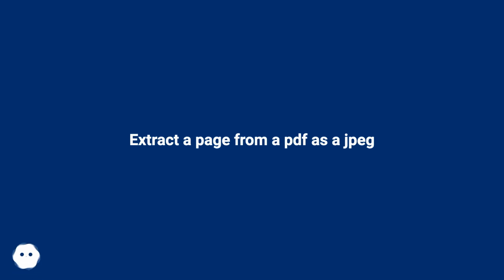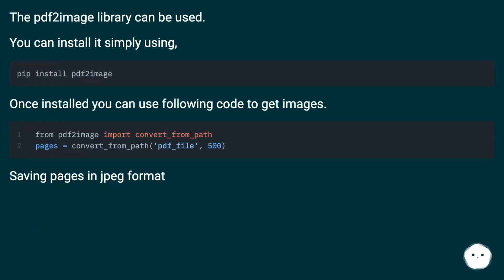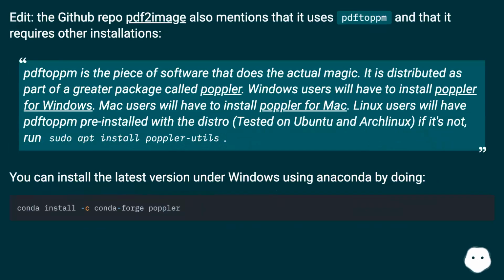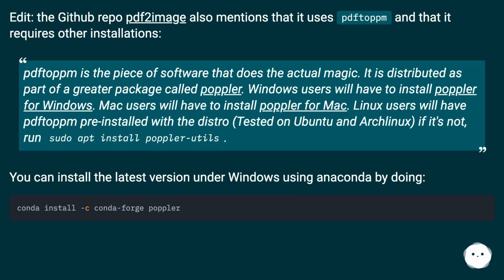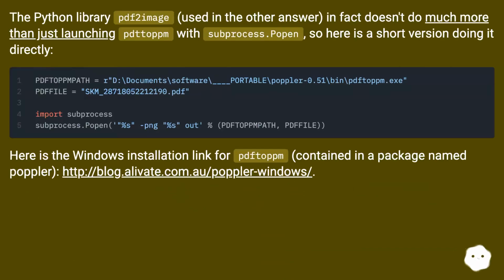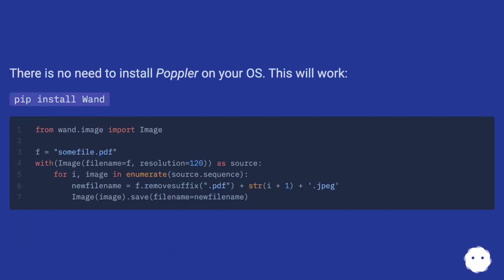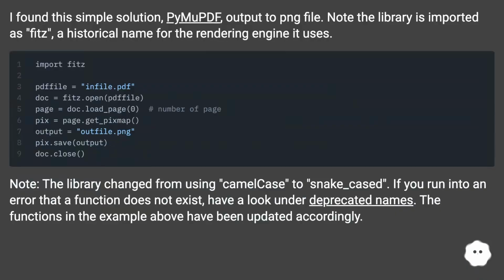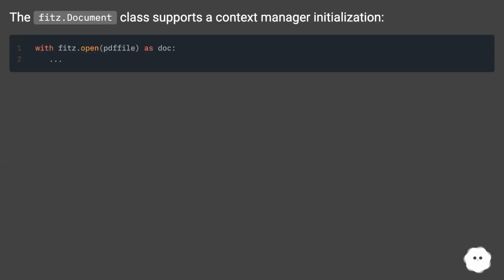Extract a page from a pdf as a jpeg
Chapters
00:00 Extract A Page From A Pdf As A Jpeg
00:27 Accepted Answer Score 234
01:39 Answer 2 Score 30
02:06 Answer 3 Score 17
02:21 Answer 4 Score 155
03:00 Thank you